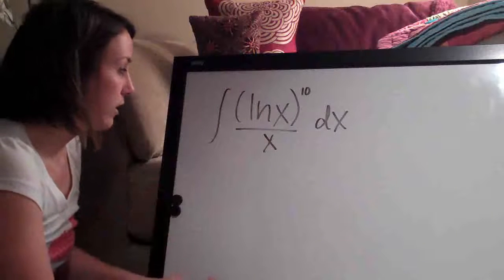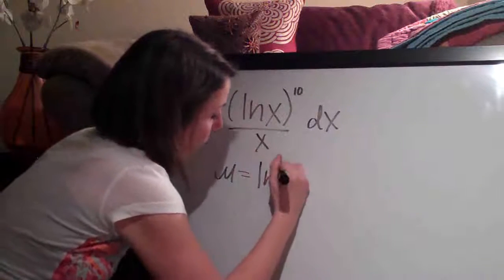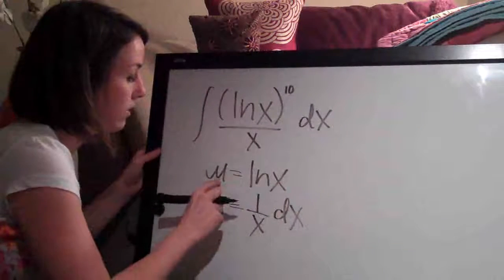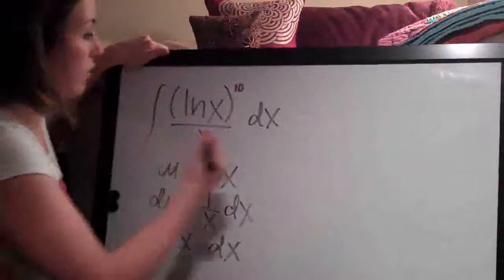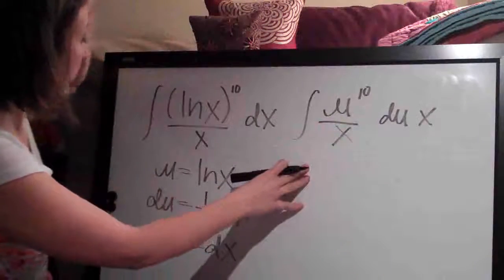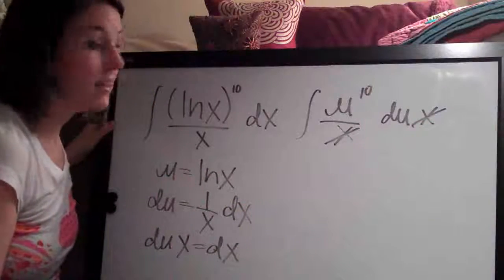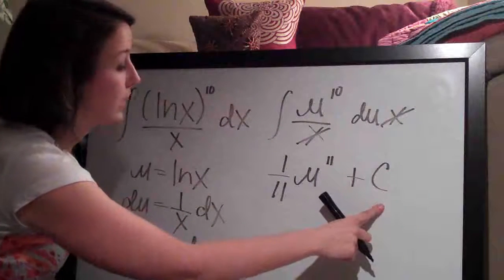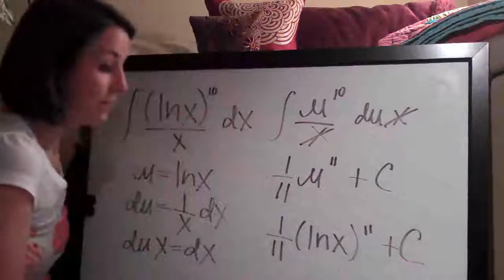U-Substitution Example 5 (KristaKingMath)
U-Substitution calculus example.